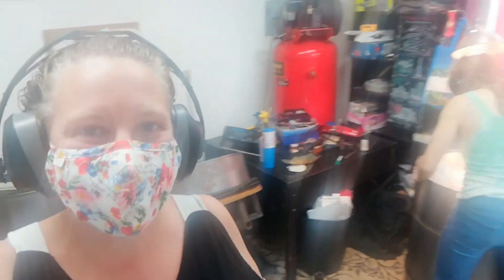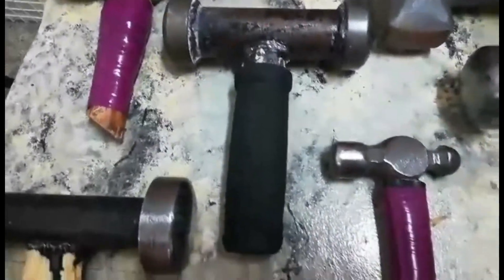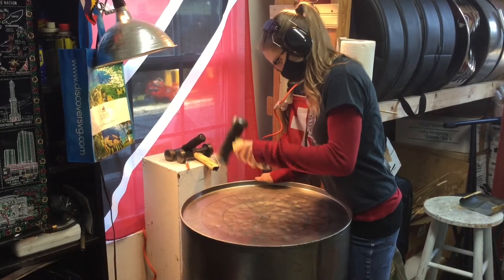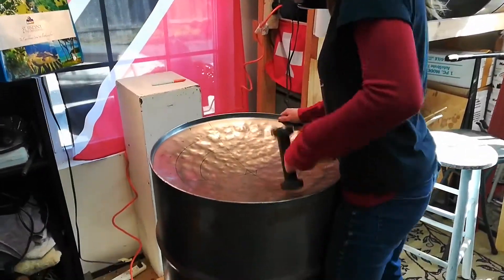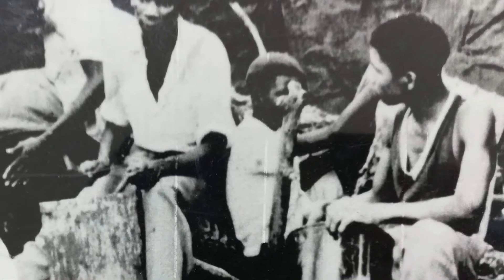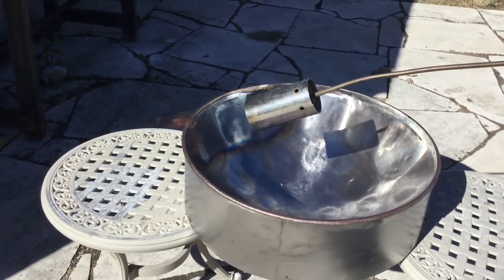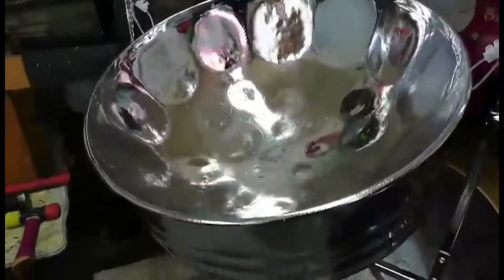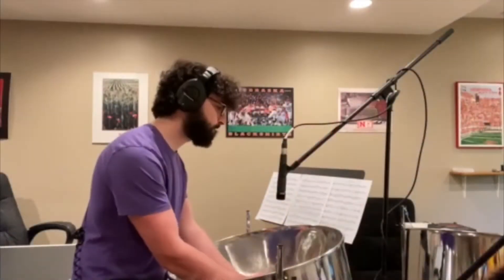Building a Steel Pan With Sprouts!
Emily Lemmerman and Maribel Alverson show us how a steel pan is built and tuned!